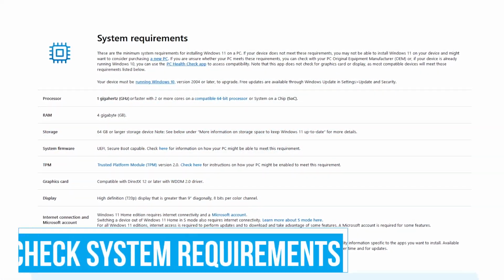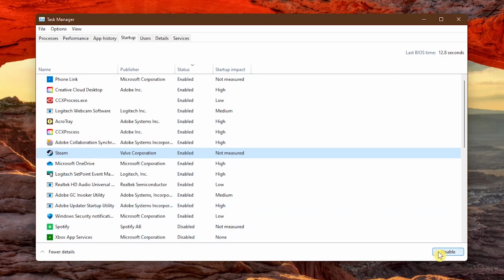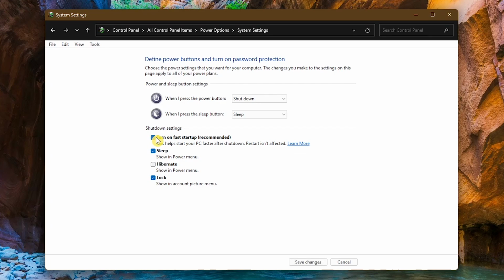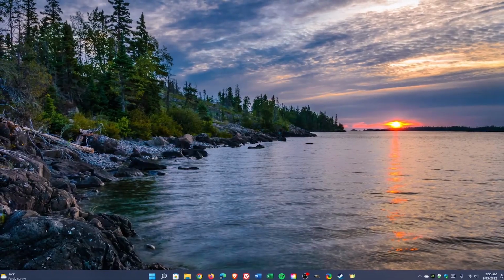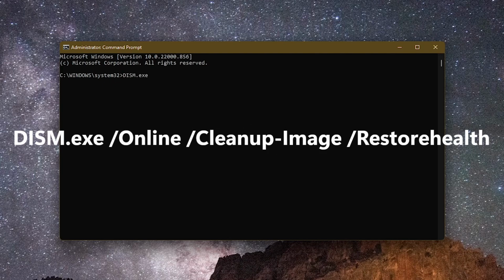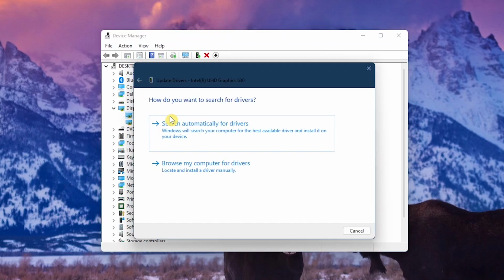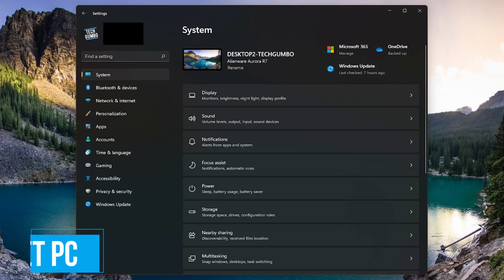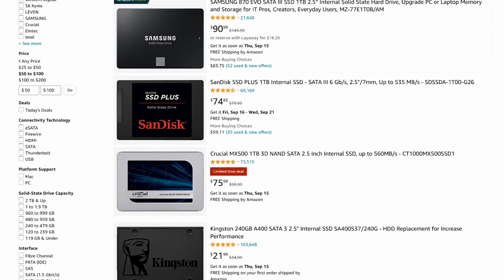7 Ways to FIX SLOW BOOT Times in Windows 11 (Best Settings)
This video will show you 7 ways to fix slow boot times in Windows 11. Microsoft has promoted Windows 11 as being more efficient and faster than its predecessor. For some people that is not the case with many complaints that their computer is now taking a longer amount time to startup. In this video I’ll show you several proven and tested ways to fix the slow boot times in Windows 11 to make it load faster.

Turn on Hibernate (Command): powercfg /hibernate on
System File Checker Utility (Command): DISM.exe /Online /Cleanup-Image /Restorehealth
Find & Replace Corrupted Files (Command): sfc /scannow

0:00 Intro
0:24 Check Windows 11 System Requirements
0:56 Disable Startup Programs
1:55 Enable Fast Startup
3:41 Scan for Malware
4:35 Scan & Fix Corrupt System Files
5:52 Update Graphics Drivers
6:47 Update Windows
7:41 Reset PC (Keep Your Files)
8:24 (Bonus) Upgrade HDD to SSD

Brett In Tech is a leading source for the technology that we use each day. Whether it’s discussing operating system tricks, software for your computer, useful websites, or letting you know about the best Windows 11 tips, Brett In Tech has boundless topics on technology for the astute YouTube viewer.